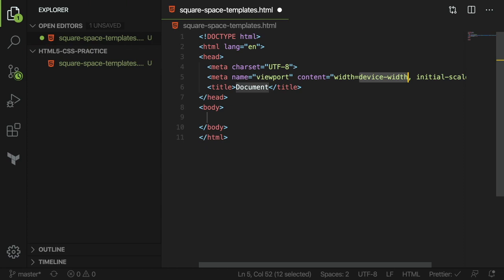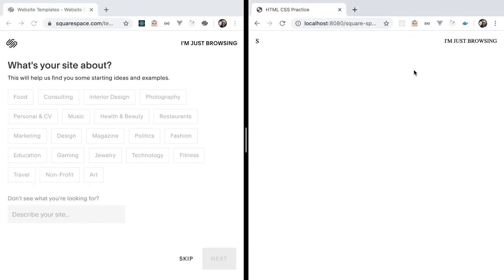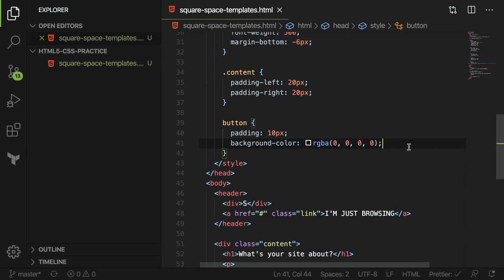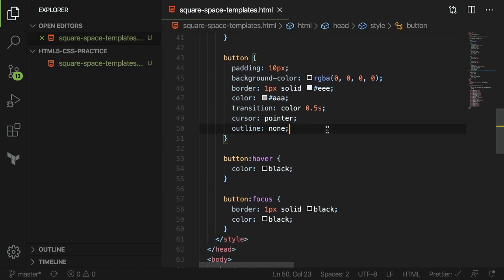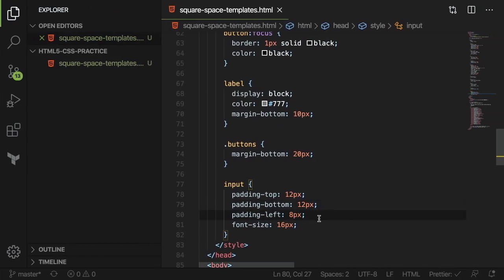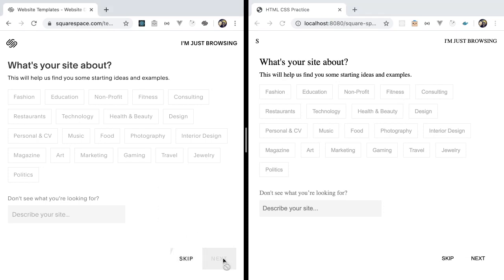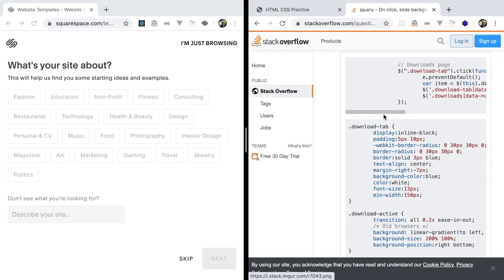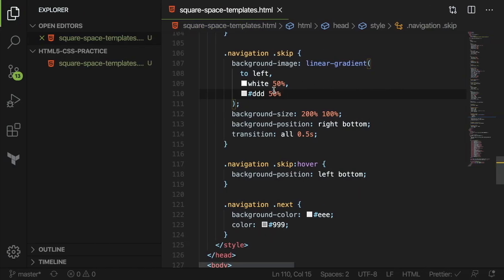Replicating a Web Page in HTML and CSS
In this video, I attempt to replicate a web page I found on the squarespace website.  This is a good video for anyone trying to learn about HTML and CSS.  Everything is built using visual inspection.  We don't use dev tools to inspect the site we are trying to replicate.